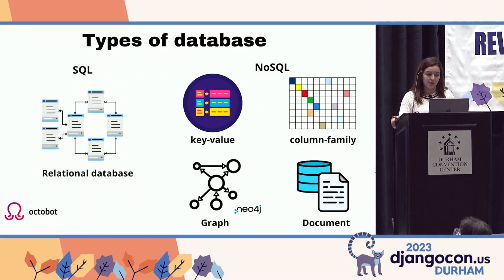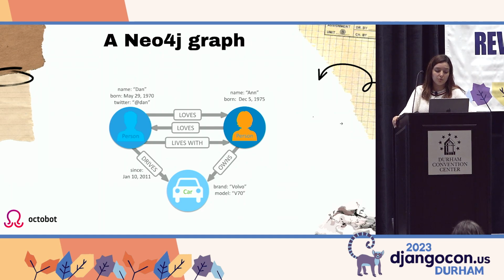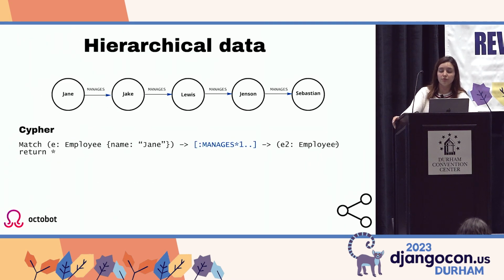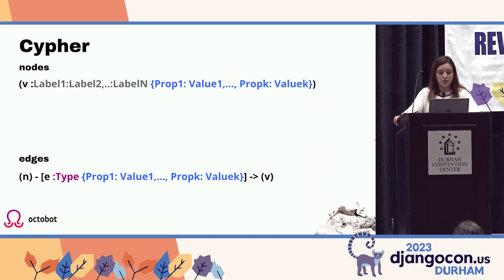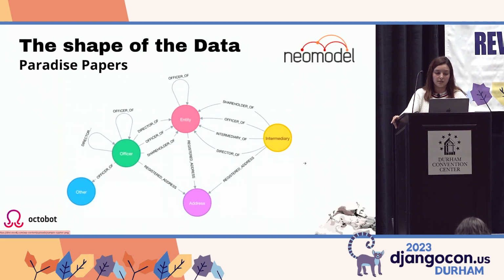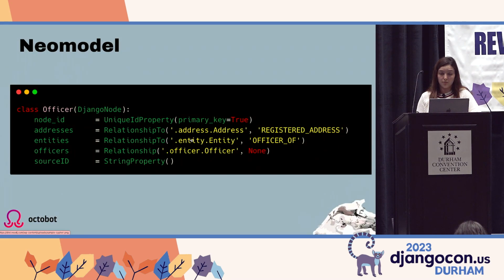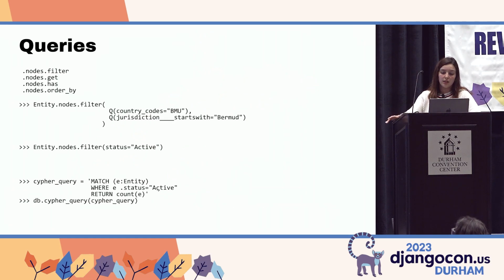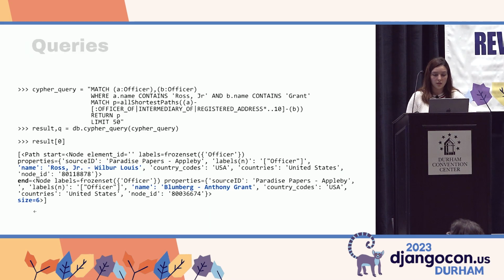Working with Neo4j with Django neomodel library with Dara Silvera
In this talk, we will explore how to work with Neo4j using Python to build scalable and efficient web applications. When we think of databases, the first thing that comes to mind are relational databases like MySQL or PostgreSQL, but there are other types of databases, such as non-relational databases, which are very useful and efficient for various problems. An example of one of these non-relational databases is a graph database, such as Neo4j

We will learn how graph databases work, the syntax of Neo4j, how to transform a relational model into a non-relational one with simple steps, and examples of queries using Cypher. We will also take a look at use case scenario using the Django neomodel library. a basic API using Django with the interface neomodel to connect with Neo4j By the end of the talk, attendees will have a basic understanding of how to leverage these technologies to build fast and scalable web applications.

LINKS:
Follow Dara Silvera 👇